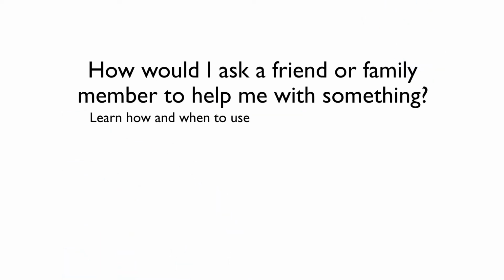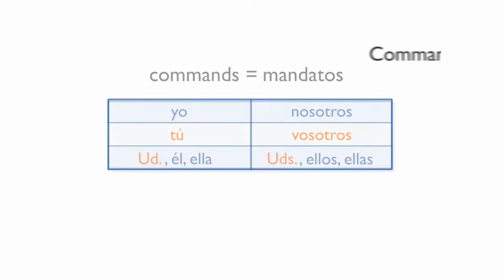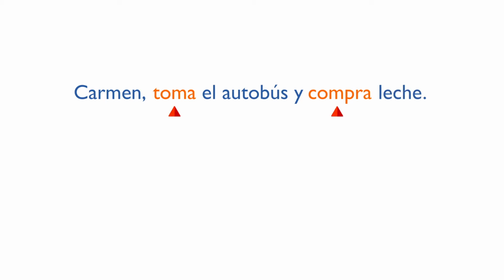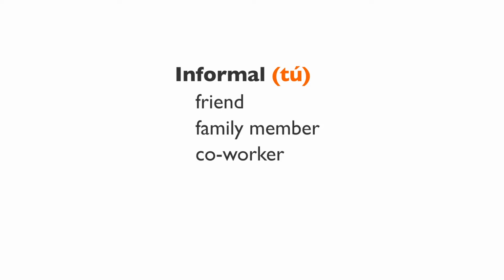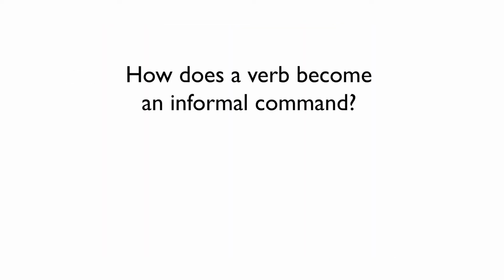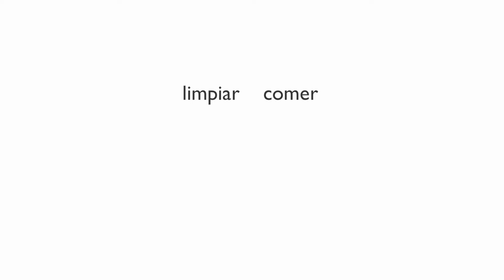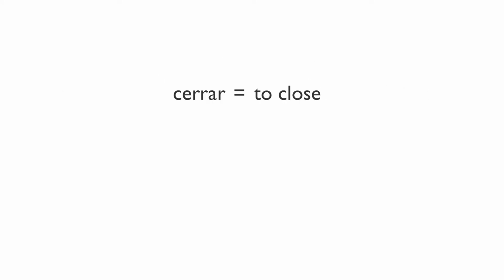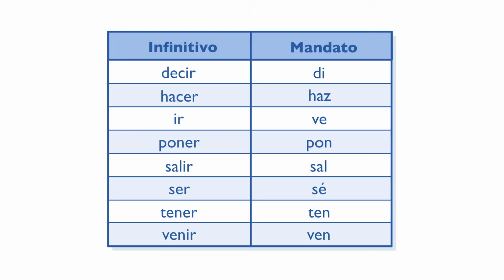Los Mandatos Informales